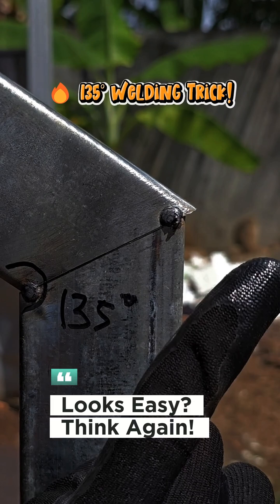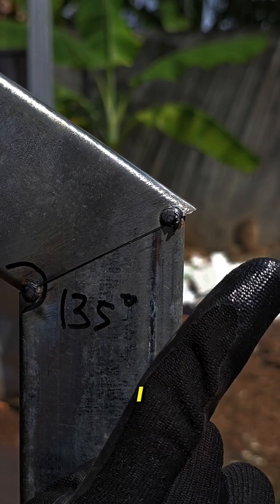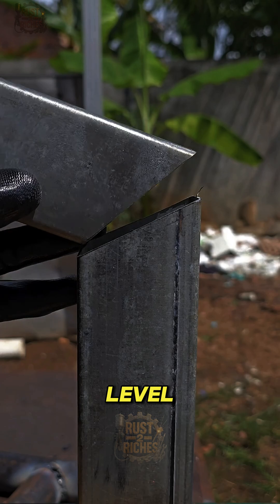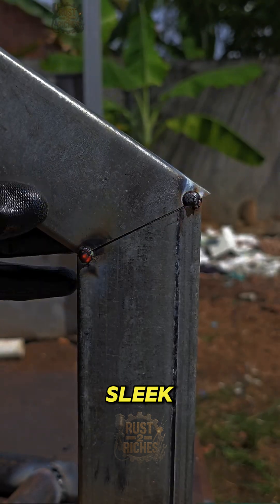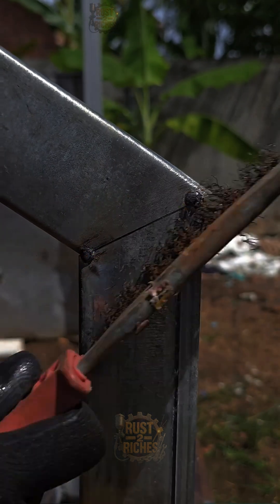Millions Still Don’t Know This Genius 135° Welding Hack for Modern Stair Railings!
Discover how to create a perfect 135-degree welding joint for modern and minimalist stair railings. This underrated welding method will blow your mind with how clean and professional the results are. Watch till the end for the final look!

📌 Tools used: Grinder, Angle Finder, Welding Machine
🔧 Materials: Hollow Iron, Marker, Tape Measure
💬 Don’t forget to comment your thoughts!